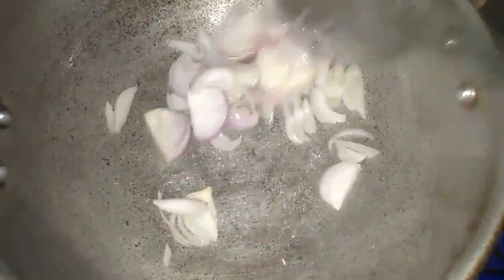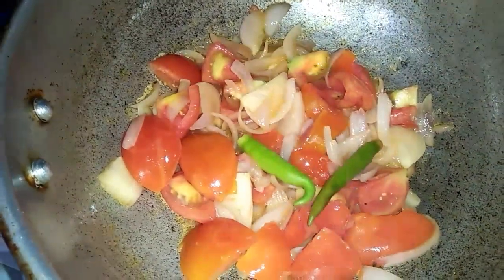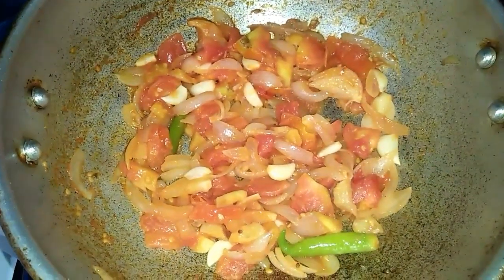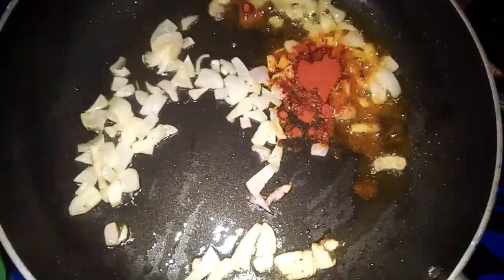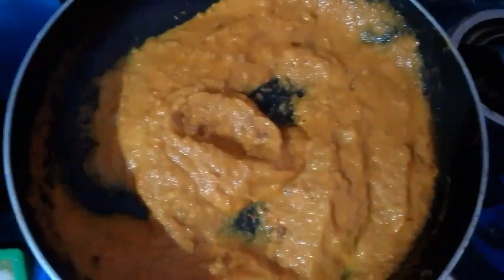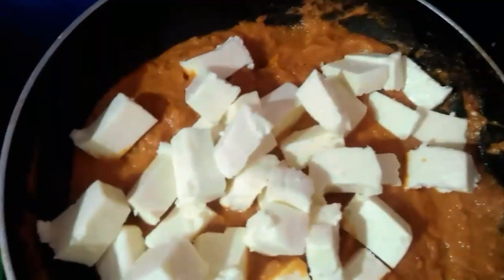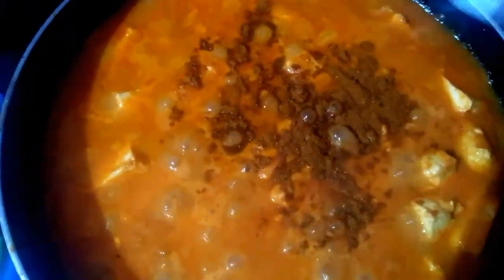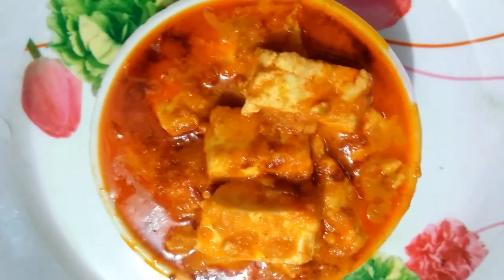பன்னீர் பட்டர் மசாலா/panneer butter masala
பன்னீர்200கீ
வெங்காயம்1
தக்காளி3
இஞ்சி1துண்டு
பூண்டு5பல்
பச்சை மிளகாய்2
மல்லி தூள்1ஸ்பூன்
மஞ்சள் தூள்1/2
மிளகாய் தூள்1ஸ்பூன்
கறி மாசாலா தூள்1ஸ்பூன்